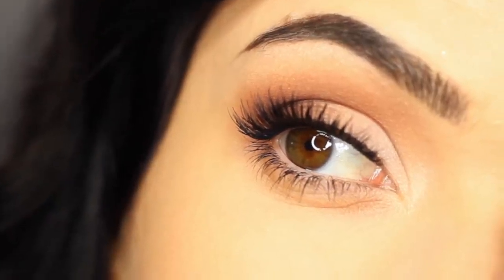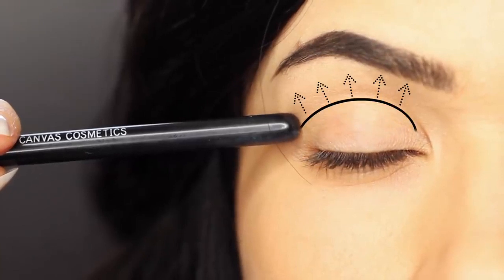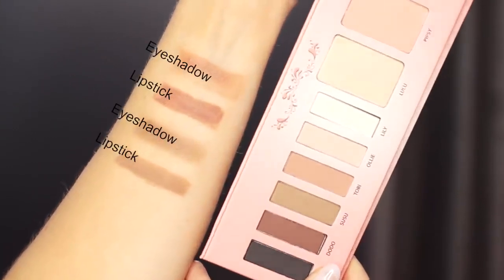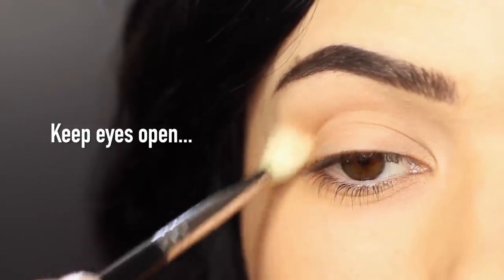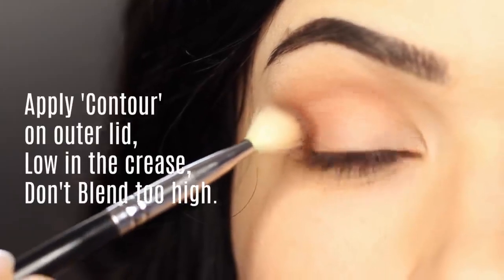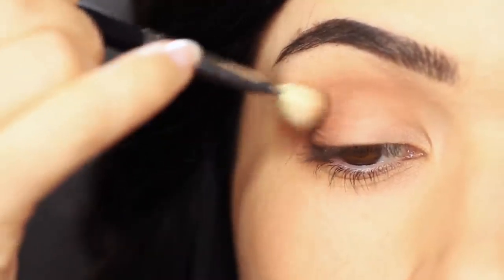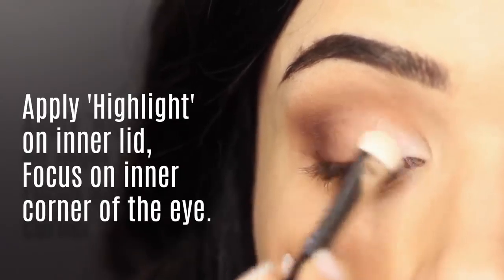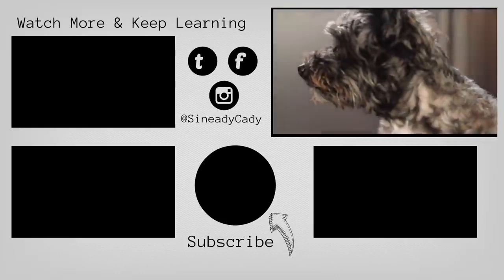Beginners Eye Makeup Tutorial Parts of the Eye How To Apply Eyeshadow